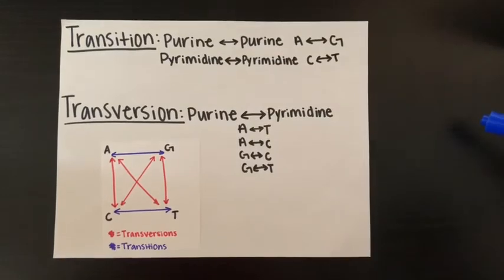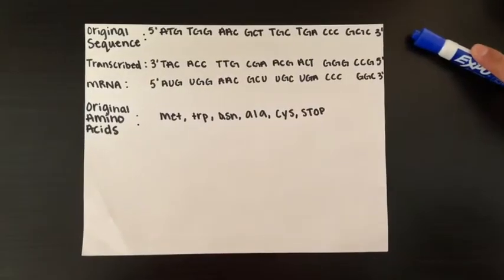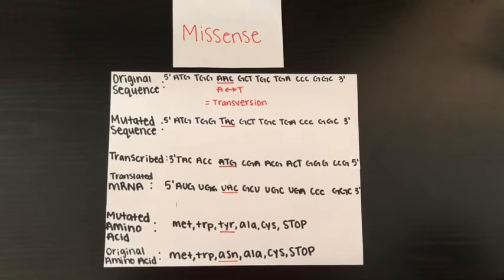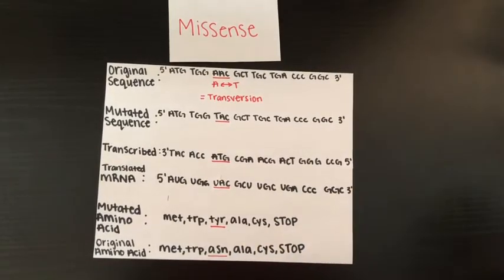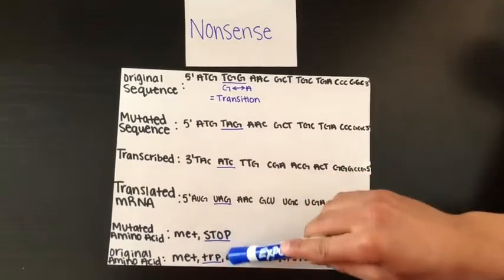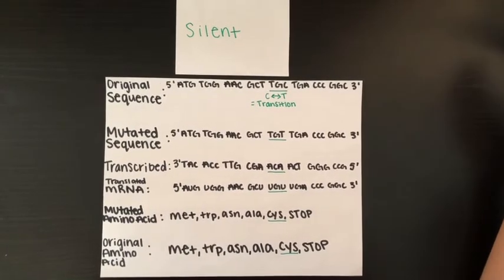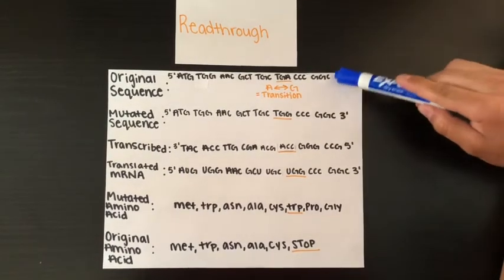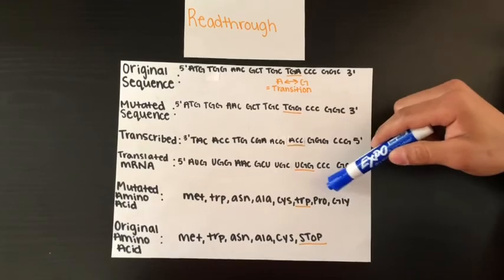GN 311 4-1B | Hassan Hilou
References: Exam 4 slides 7-9
mRNA sequences for missense mutation:
5’ AUG UGG UAC GCU UGC UGA CCC GGC 3’

mRNA sequence for nonsense mutation:
5’ AUG UAG AAC GCU UGC UGA CCC GGC 3’

mRNA sequence for silent mutation:
5’ AUG UGG AAC GCU UGU UGA CCC GGC 3’

mRNA sequence for read through mutation:
5’ AUG UGG AAC GCU UGC UGG CCC GGC 3’